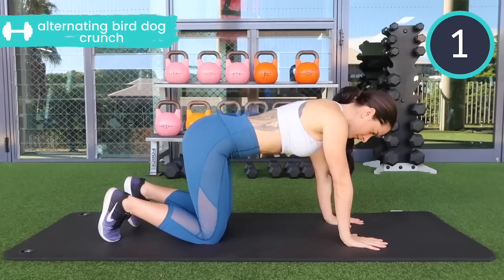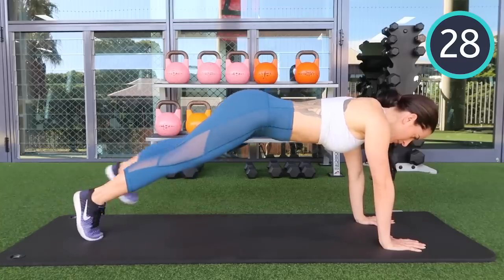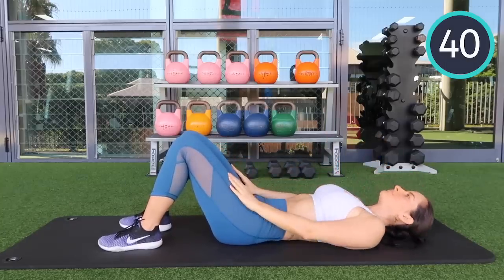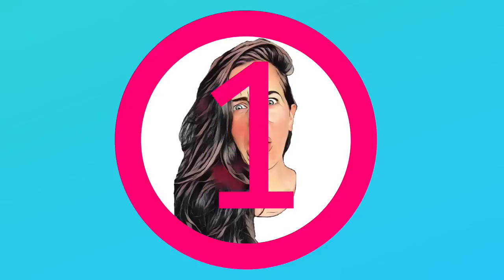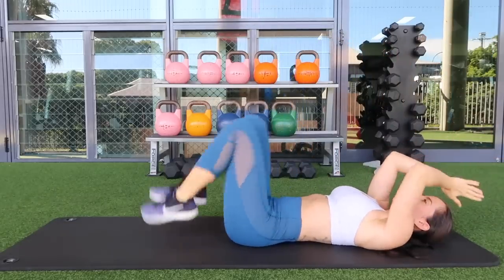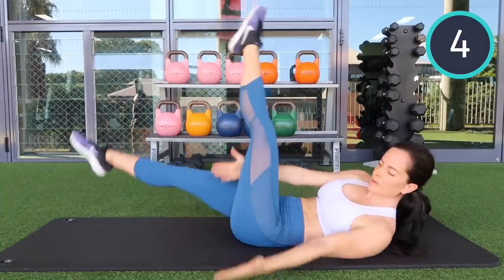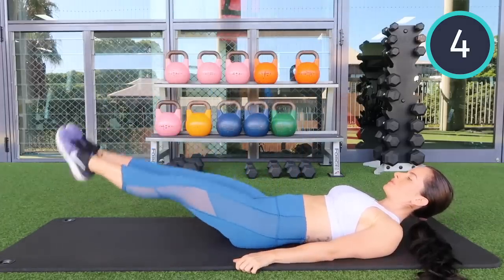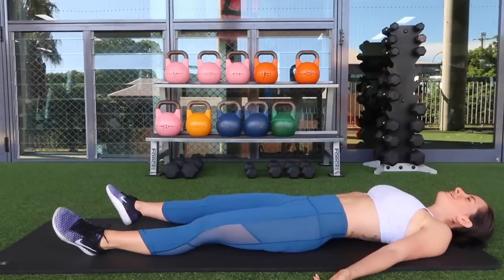10 MINUTE ABS WORKOUT (Best Exercises For Abs)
10 MINUTE ABS WORKOUT (Best Exercises For Abs)
This 10 minute abs workout is going to target the inner core and ‘six pack’ muscles to help you lose belly fat and give you a sculpted hourglass figure. I’ve picked the best exercises for abs that will tone up your lower belly in this flat stomach workout.

**WARNING** This isn’t just any old abs workout… it is intense! So if you’re a beginner, take it slow and rest as much as you need. If you feel your hip flexors or lower back giving way… STOP & REST.

Stay Strong
Love Shell x

By participating in any workouts, you agree that you do so at your own risk, are voluntarily participating in these activities, assume all risk of injury to yourself, and agree to release and discharge Shelley Darlington from any and all claims or causes of action, known or unknown, arising out of Shelley Darlington Channel's content.

Remember to listen to your body and take breaks as needed. If you experience any pain or discomfort, stop the exercise immediately and seek professional medical advice.

Stay safe and enjoy your workout!